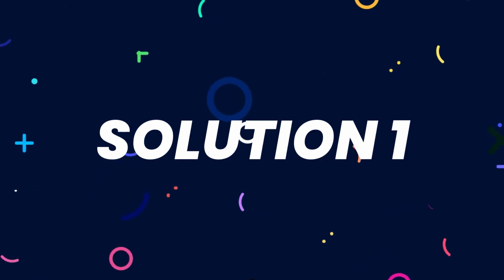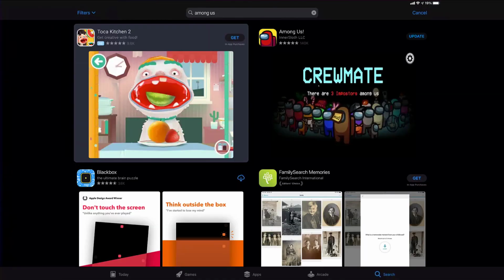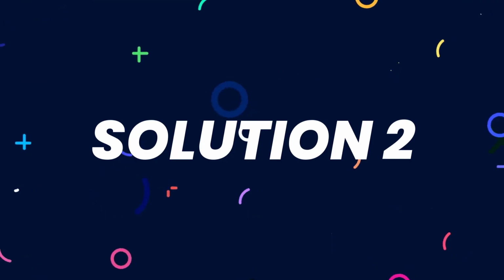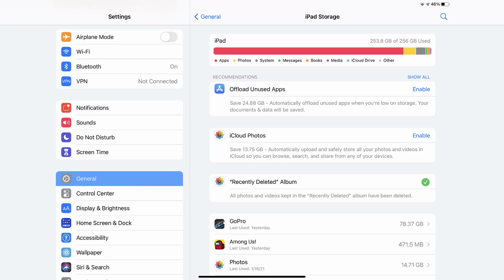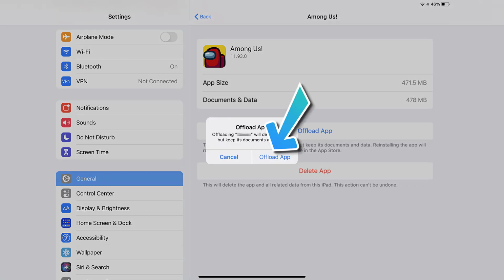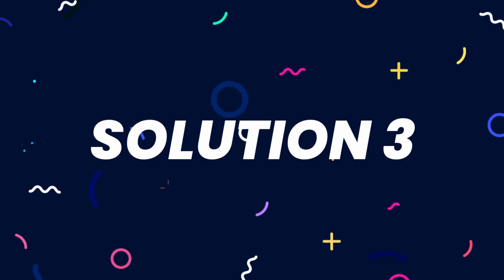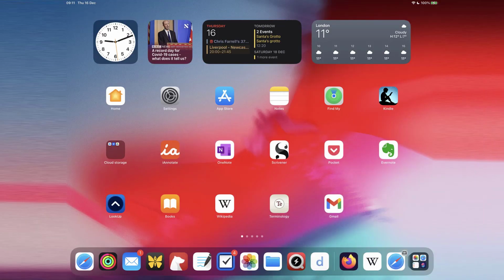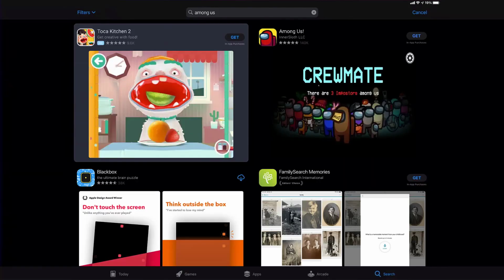Among Us App Not Working On iPad: How to Fix Among Us App Not Working On iPad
In this video, I'll show you How to Fix Among Us App Not Working On iPad. This is the easiest and fastest way to Fix Among Us App Not Working On iPad. Make sure you watch until the end of this video to find out How to Fix Among Us App Not Working On iPad. These methods work on iPadOS 13 as well as iPadOS 14, iPadOS 15 and iPadOS 16. Hope you enjoy!

Video Parts:
00:00 Intro: How to Fix Among Us App Not Working On iPad
00:07 1.Solution: Update Among Us App
00:26 2.Solution: Clear Among Us App cache files
00:55 3.Solution: Delete and Reinstall Among Us App
01:18 Outro: Ending